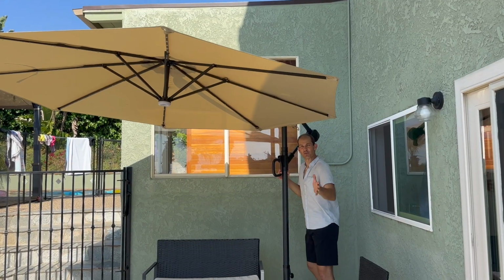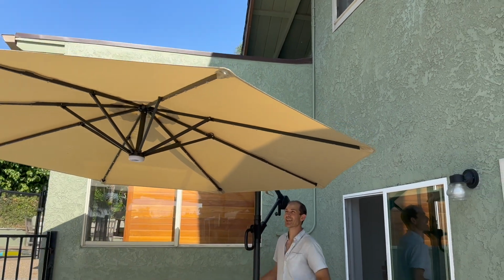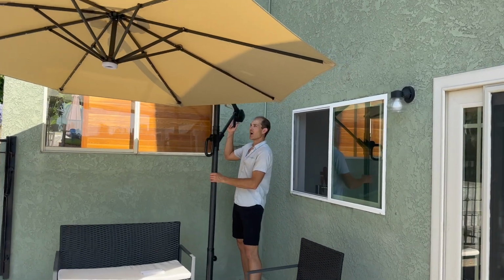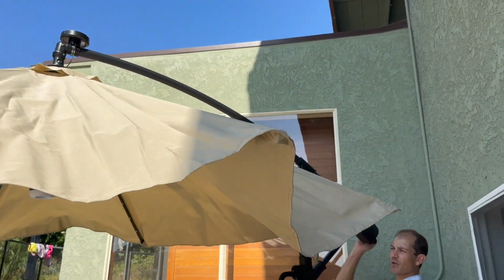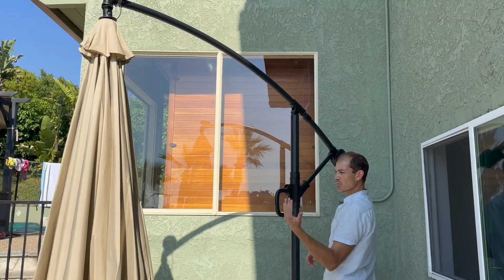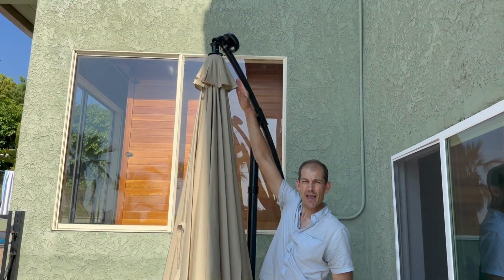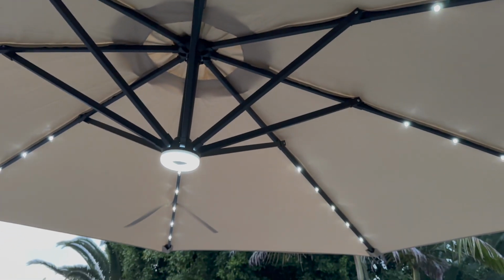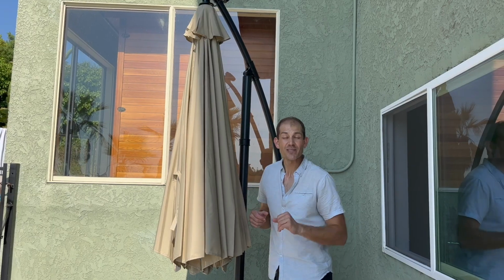East Oak Offset Solar 10 Ft Patio Umbrella Instructions & Review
☀️ Transform your outdoor space with the EAST OAK Patio Umbrella! 🌴🌞 In this comprehensive tutorial, we'll show you how to set up and make the most of this 10 ft outdoor offset umbrella. With its 8 sturdy ribs, 40 LED solar lights, and convenient crank mechanism, this umbrella is perfect for creating a shaded oasis in your garden, deck, or poolside area. 🏖️✨ Discover how to maximize its features, including the fade-resistant and UPF 50+ fabric that offers excellent sun protection. Get ready to elevate your outdoor experience with this stylish and functional patio umbrella! 🌈🪟